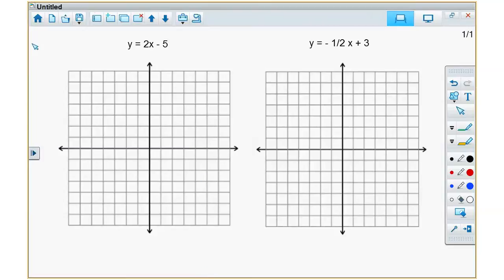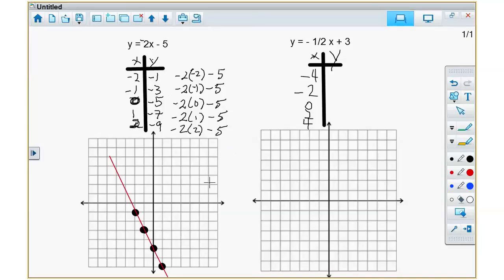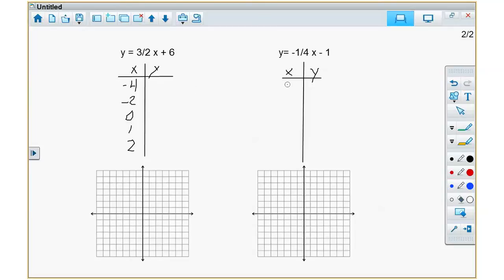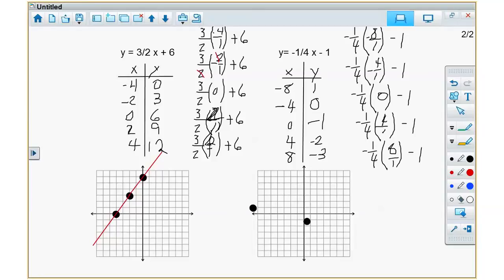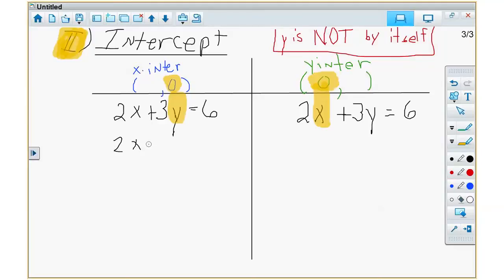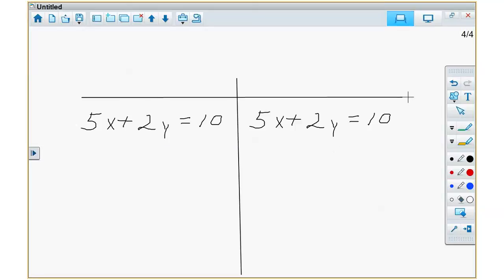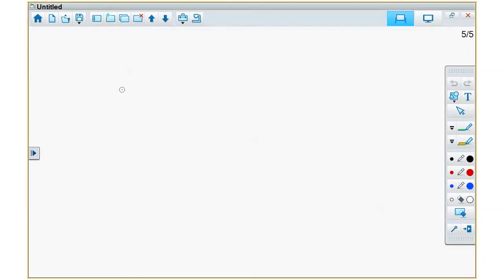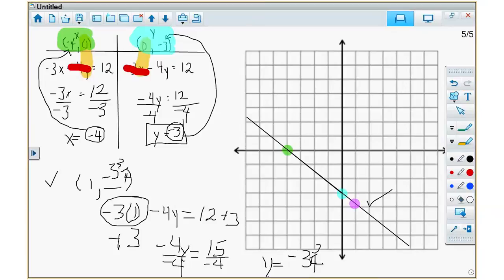MAT 155 Method II Graphing Monday, April 11, 2016 12 52 57 PM